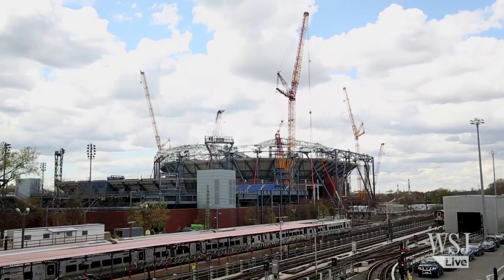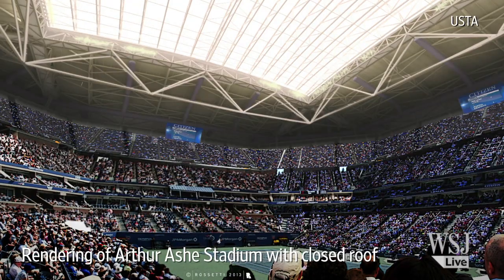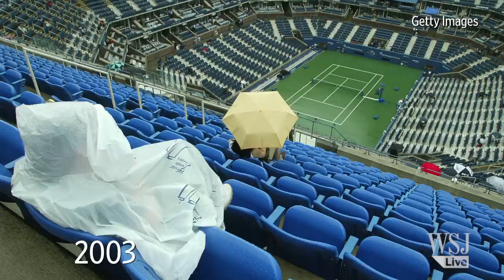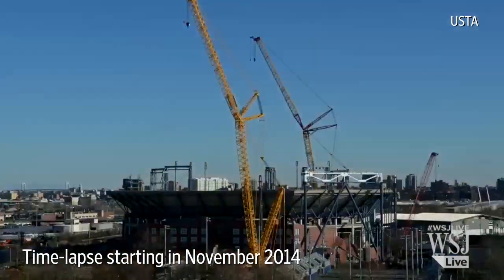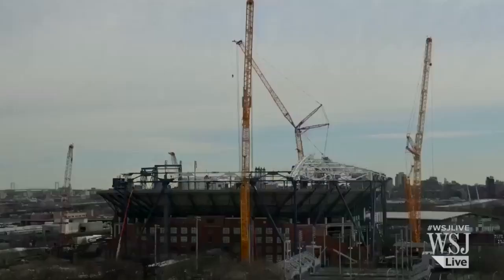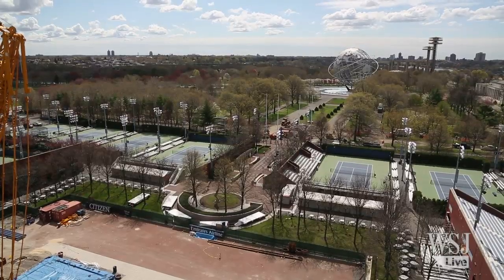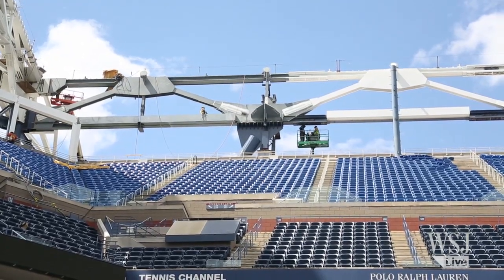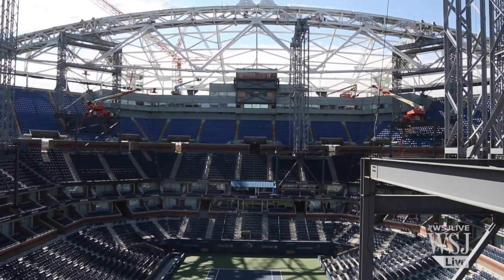Roof Project Under Way at Arthur Ashe Stadium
Hundreds of workers and three giant cranes are building a retractable roof at Arthur Ashe Stadium that won't be operational for this year's U.S. Open Tennis Championships, but should be ready in 2016. Photo: Agaton Strom for The Wall Street Journal